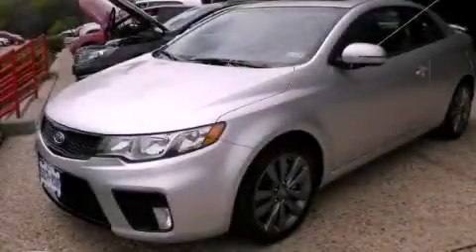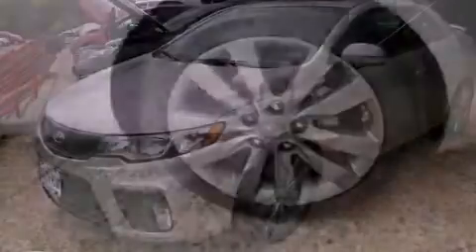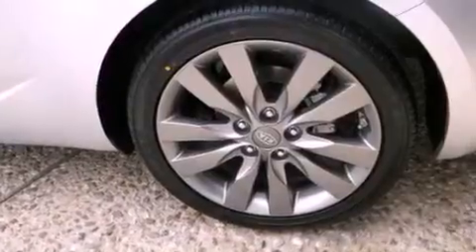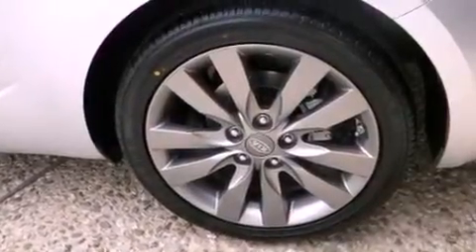2013 Kia Forte Koup Austin TX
We are proud to present this 2013 Kia Forte Koup .

 Year : 2013
 Make : Kia
 Model : Forte Koup
 Engine : 2.4L CVVT DOHC MPFI 16-valve I4 engine
 Trans . : Automatic

 5306 South I H 35

 2013 Kia Forte Koup Austin TX